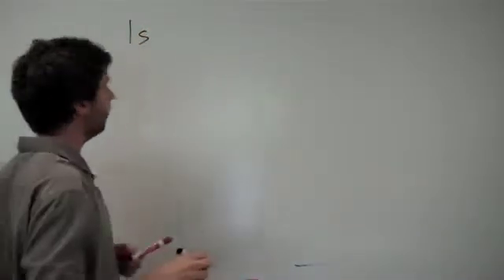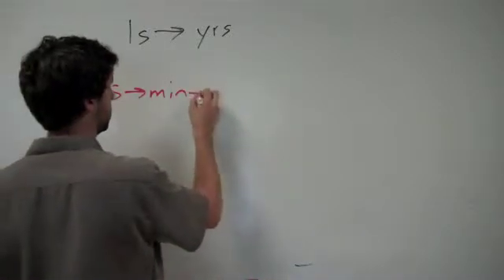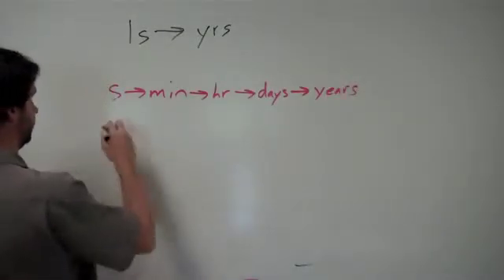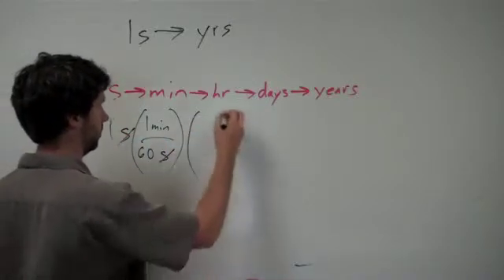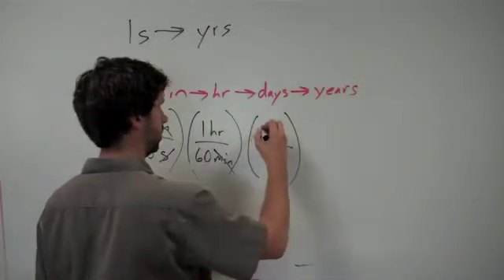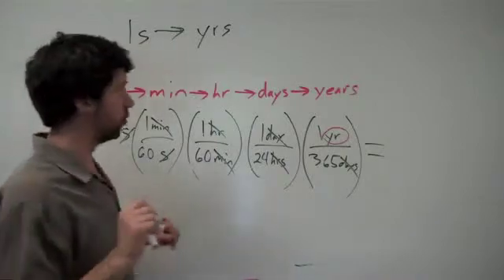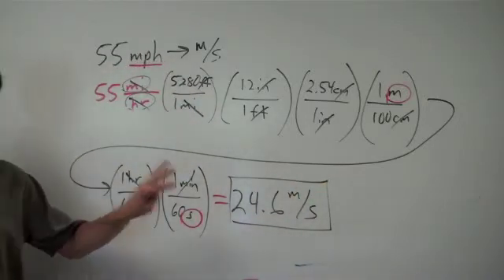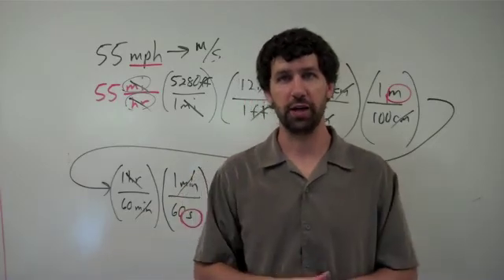7 More conversions, compound units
This video, the 7th in the Scientific Notation and Conversions series, consists of two examples; first a standard length conversion, and second a compound unit conversion, from mph to m/s.